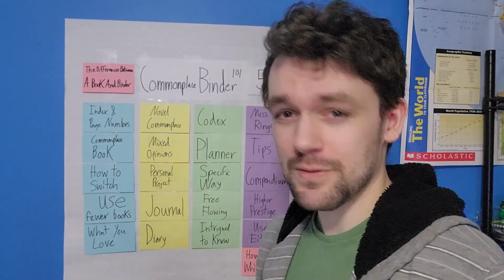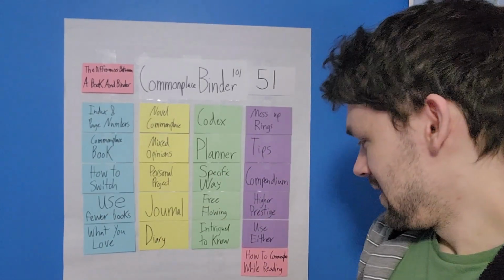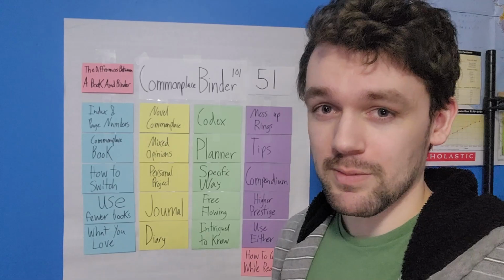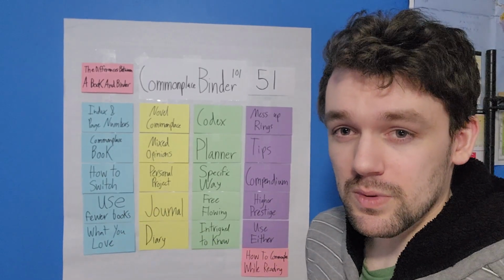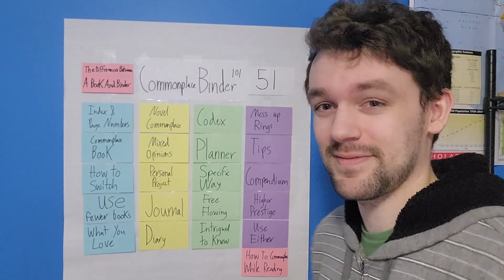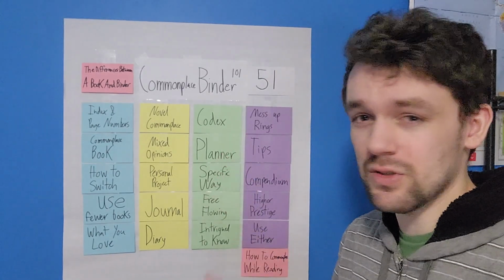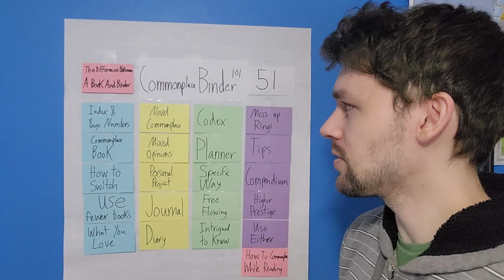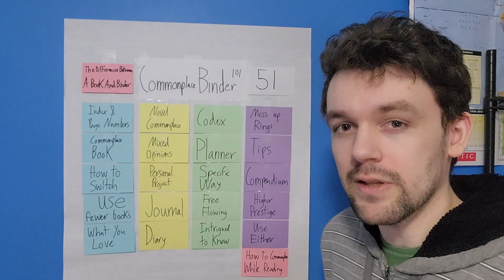The Differences Between A Book And A Binder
Chapters:
0:00 - 1:12 Index & Page Numbers
1:13 - 2:57 Commonplace Book
2:58 - 4:21 How to Switch
4:22 - 6:06 Use Fewer Books
6:07 - 6:45  What you love
6:46 - 7:03 Novel Commonplace
7:04 - 7:51 Mixed Opinions
7:52 - 9:35 Personal Project
9:36 - 10:06 Journal
10:07 - 10:29 Diary
10:30 - 11:35 Codex
11:36 - 12:53 Planner
12:54 - 13:40 Specific Way
13:41 - 14:52 Free Flowing
14:53 - 16:13 Intrigued to know
16:14 - 17:49 Mess up Rings
17:50 - 18:57 Tips
18:58 - 19:56 Compendium
19:57 - 20:59 Higher Prestige
21:00 - 21:35 Use Either
21:36 - 22:07 How To Commonplace While Reading

Have you ever switched between a book and a binder? How did it go?